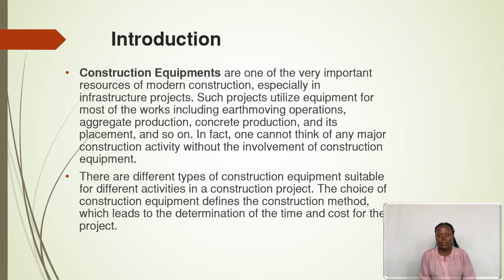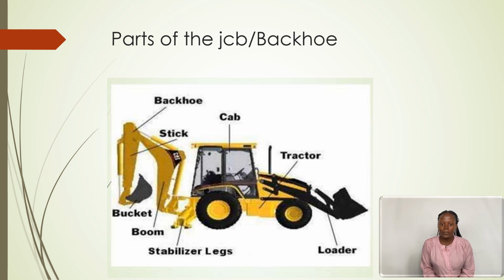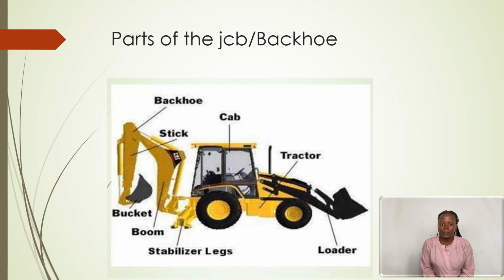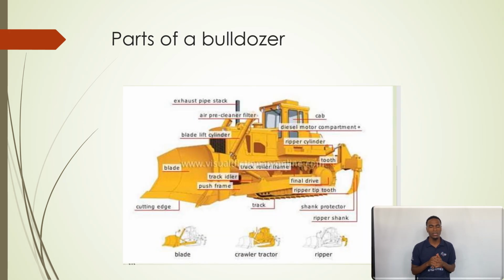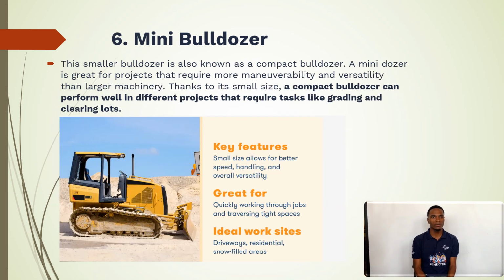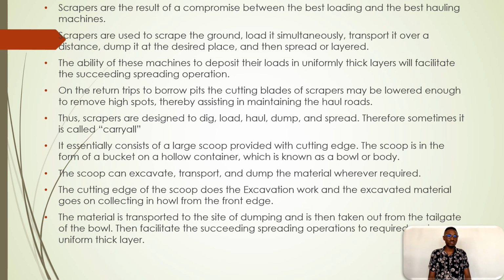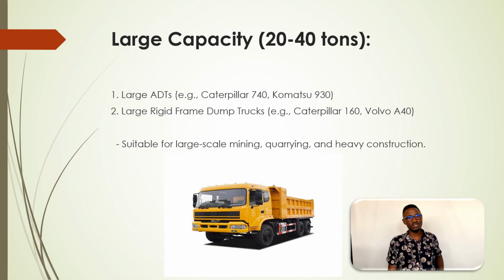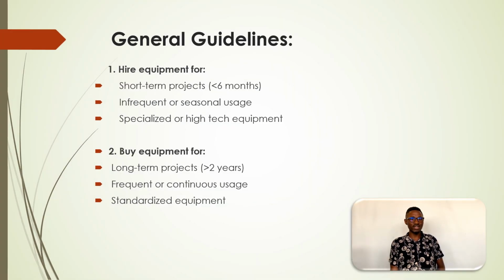EARTH MOVING EQUIPMENT PRESENTED BY MAKERERE STUDENTS GROUP 3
This video presentation was prepared by Group 3 students from Makerere University for the Earth-Moving Equipment assignment given by Dr. Apollo Bulegyeya. We explore various types of earth-moving equipment, including bulldozers, excavators, graders, and more, discussing their functions, applications, and significance in the construction industry.